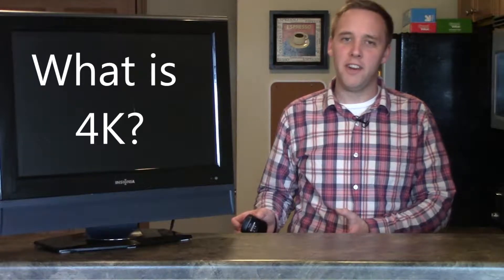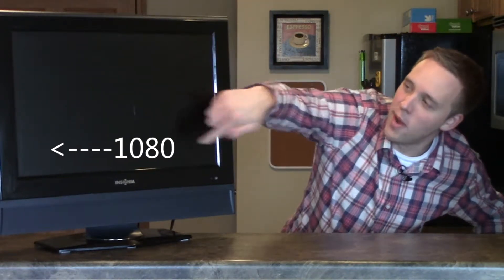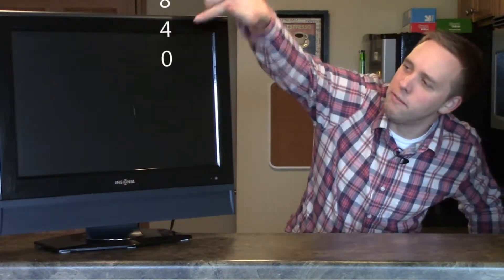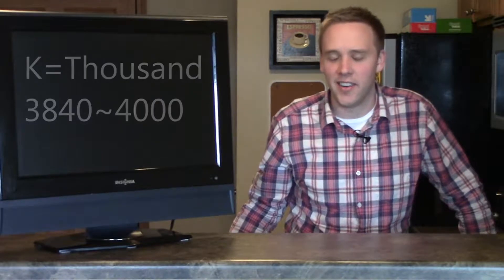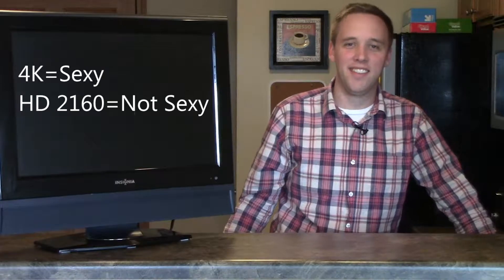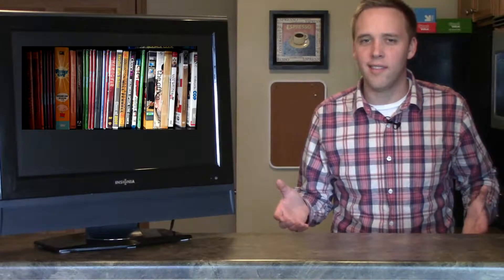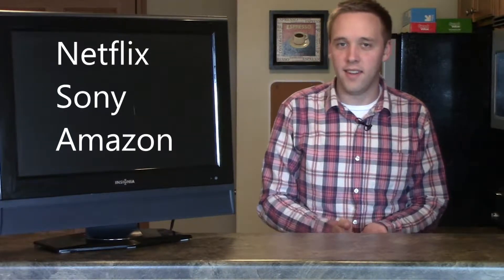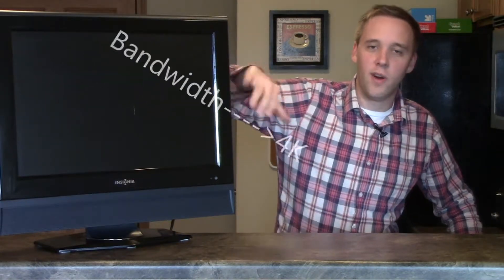4K/UHD TV Resolution Explained!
4K and UHD are two words commonly used today to describe TVs. You can't walk into a store like Best Buy, browse an ad or visit an online electronics store without encountering these terms. In this video, Kevin explains the meaning of these words and how 4K/UHD TVs are different than High Definition TV (HDTV).